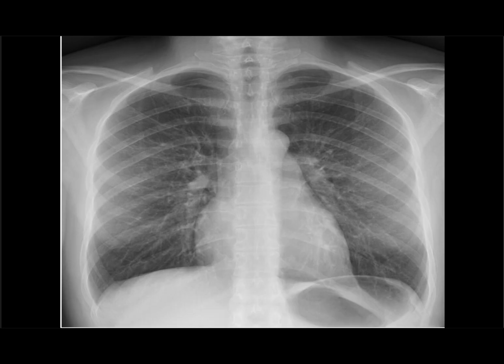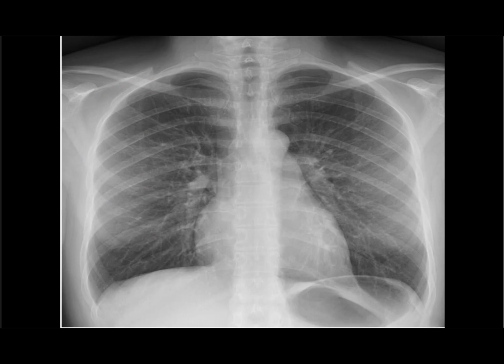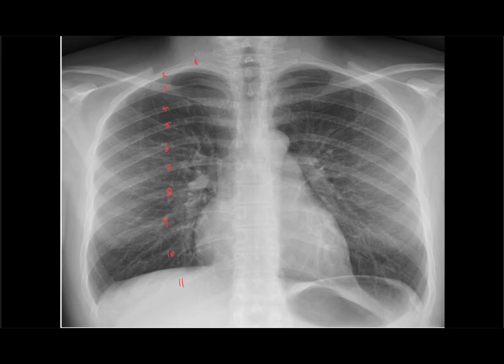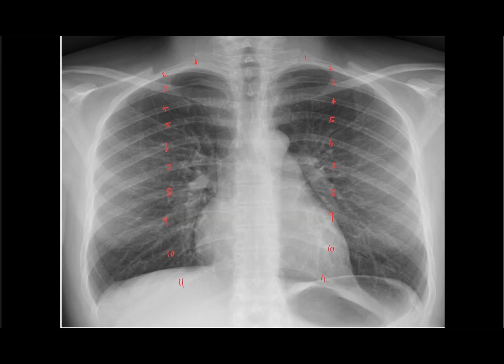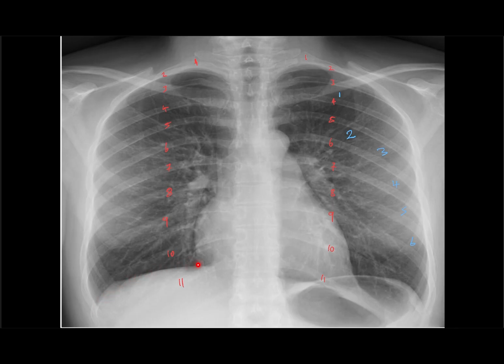Chest Radiograph Series (Part 2) | Can You Identify These Structures?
Welcome to Part 2 of the MannyVerse Chest Radiograph Series!

In this session, we focus on identifying important anatomical structures on a chest radiograph. Learning to recognise these landmarks is essential for anatomy spotters, viva sessions, and practical examinations.

Using a normal chest radiograph, we systematically identify key structures and discuss how to recognise them quickly and confidently. As always, the learning doesn't stop at identification.

This is Part 2 of a 4-part Chest Radiograph Series.

Topics covered:
• Identification of anatomical structures on chest radiographs
• Systematic approach to chest X-ray spotters
• High-yield radiographic landmarks
• Practical exam-style questions
• Tips for approaching chest radiographs in anatomy practicals

See it.
Identify it.
Answer it.
Welcome to the MannyVerse.